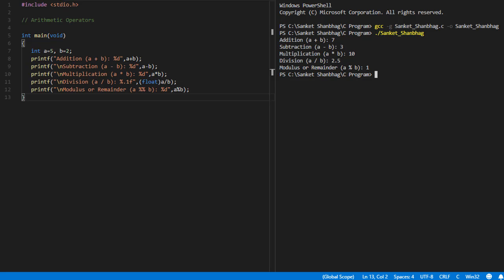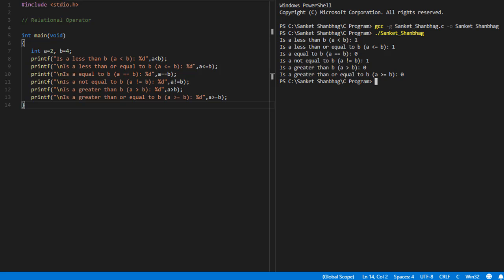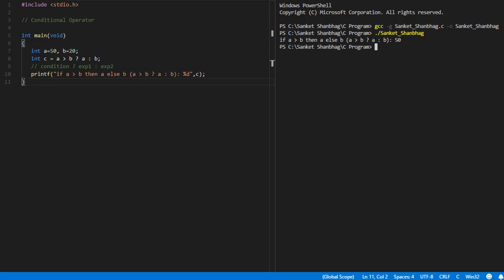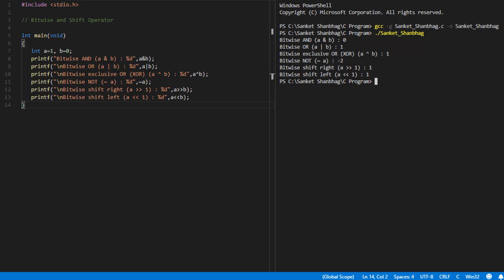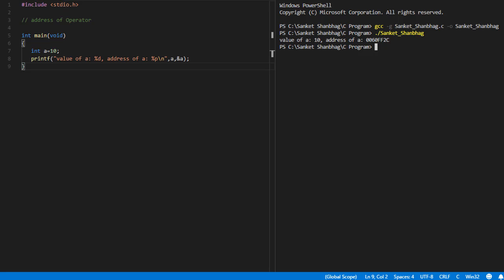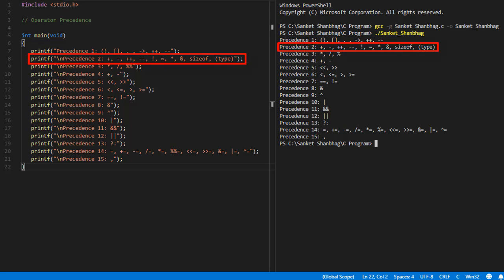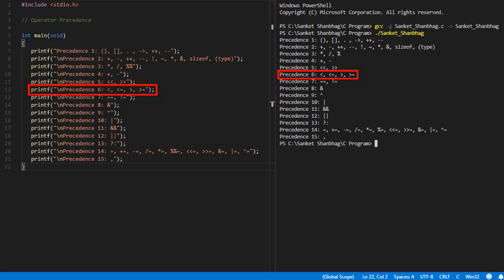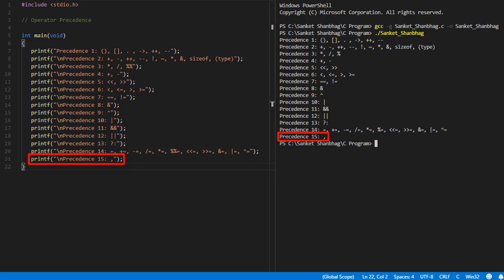Operator (C Program)